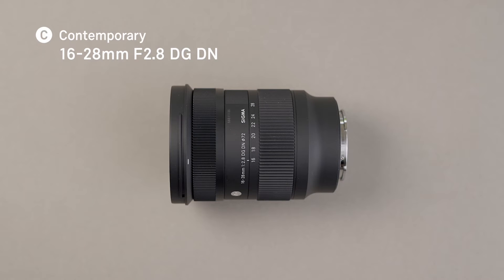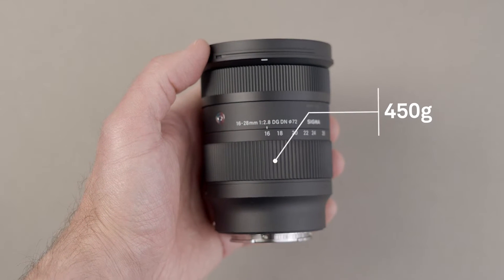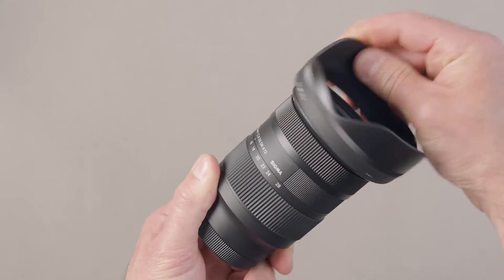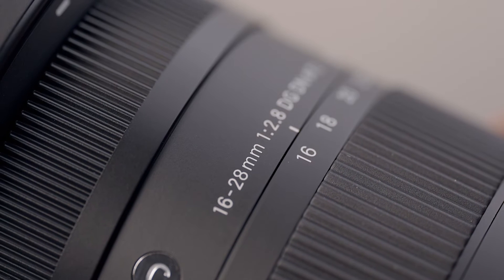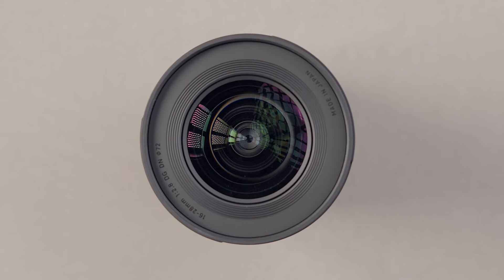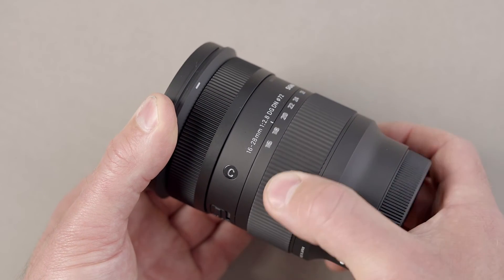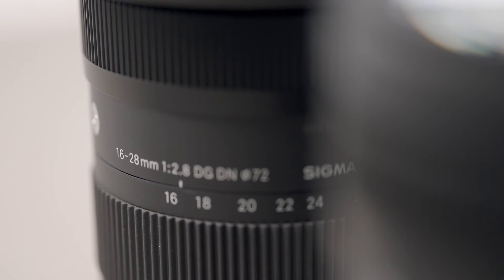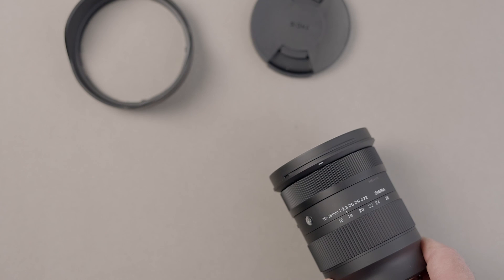SIGMA 16-28mm F2.8 DG DN | C in two minutes!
Short on time? We'll tell you everything you need to know about this full-frame wide-angle zoom in just two minutes!